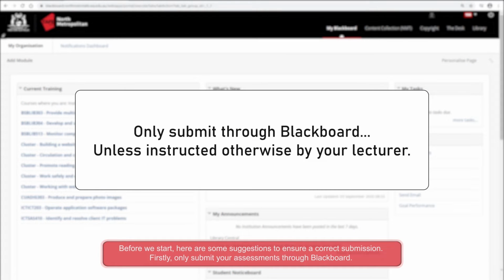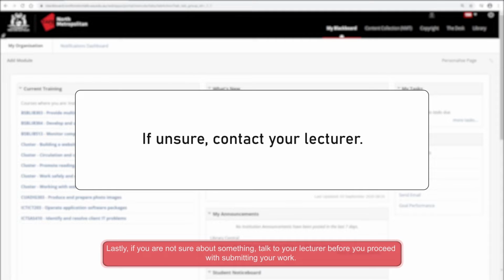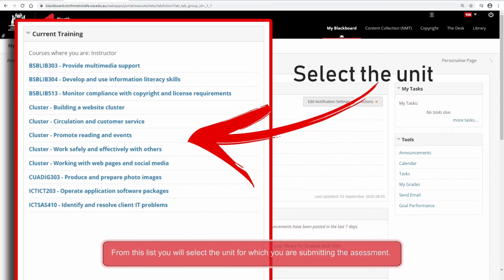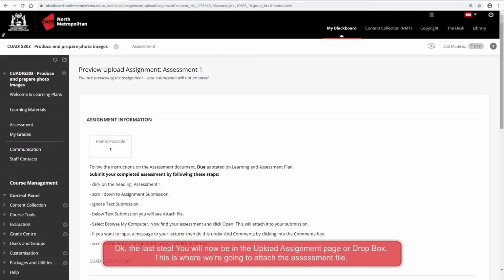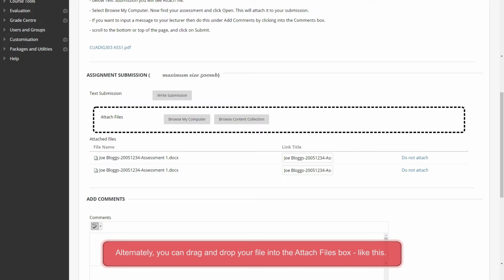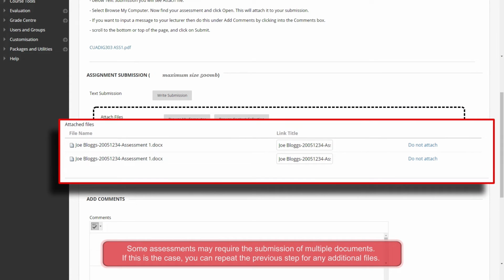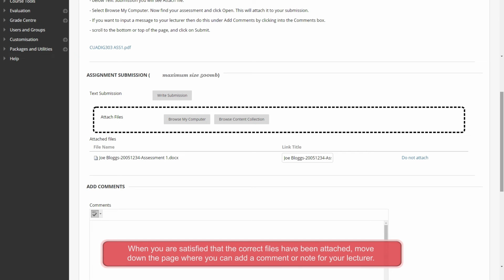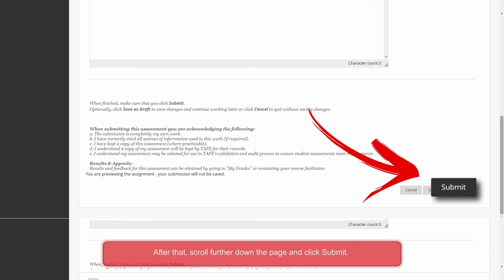Student Essentials - How to submit an assessment in Blackboard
Find out how to submit an assessment in Blackboard.